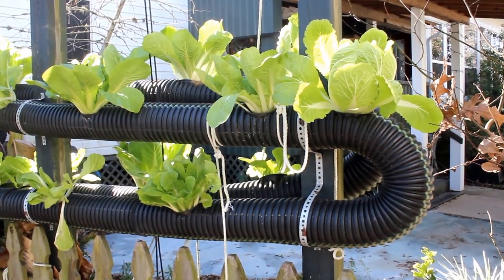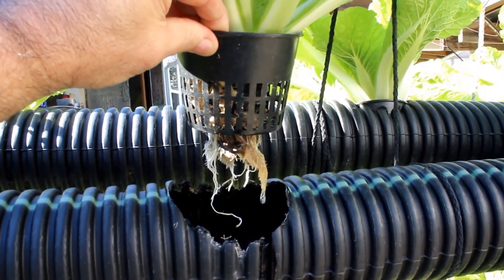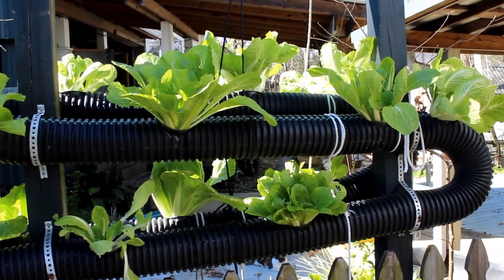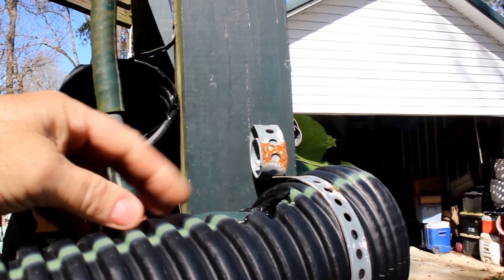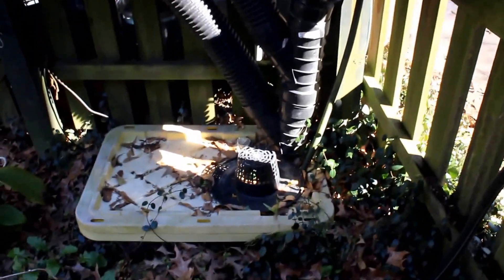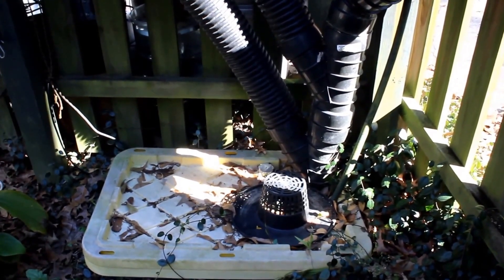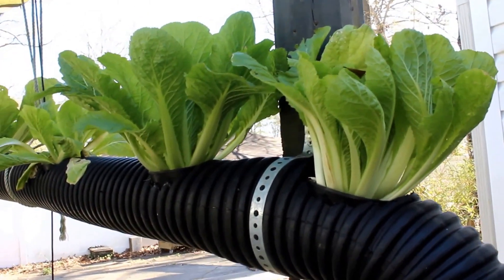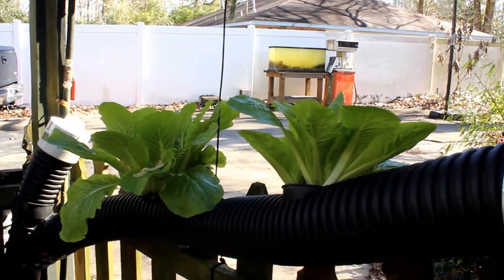Bok Choy Asian Cabbage Hydroponics with Cajun Calvin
Hydroponic system with Asian cabbage or Bok Choy grown in Baton Rouge,LA. near LSU.